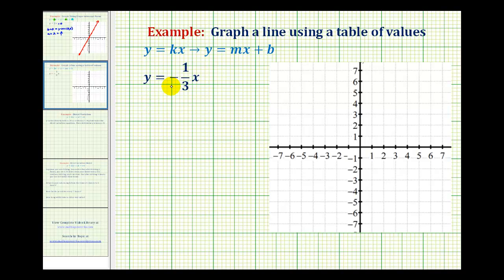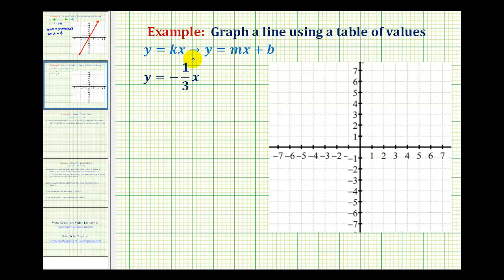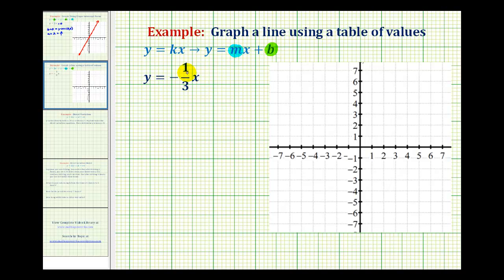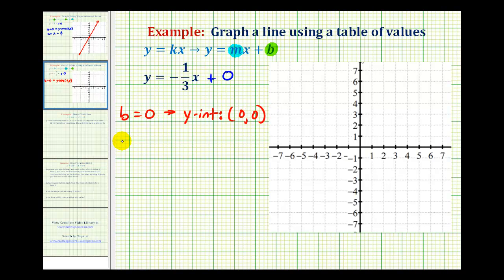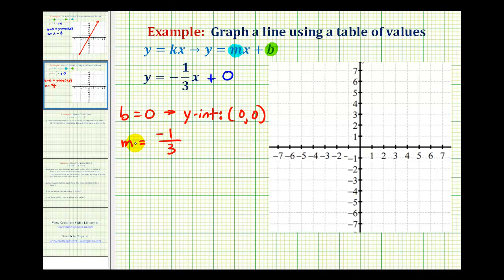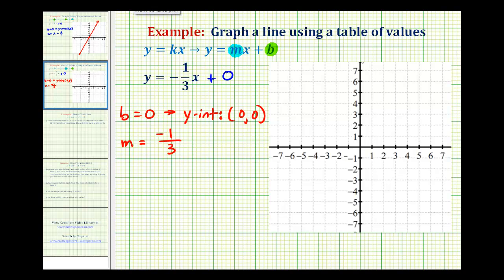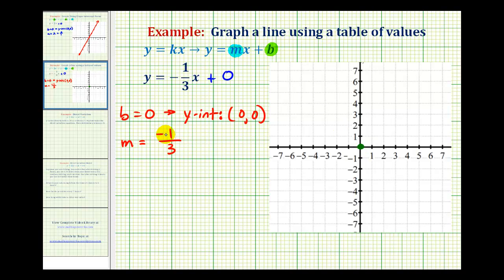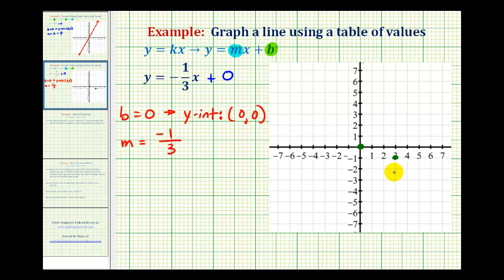Ex 2: Graph a Direct Variation Equation (negative slope)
This video explains how to graph a linear direct variation equation with a negative slope.  The equation is in the form y = mx + b with b = 0.